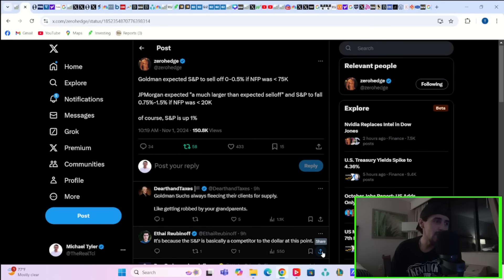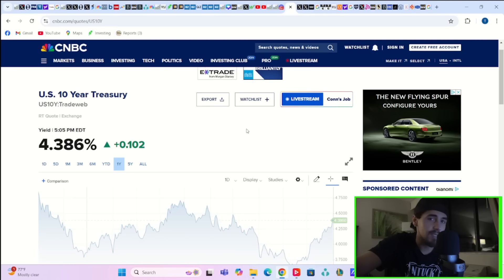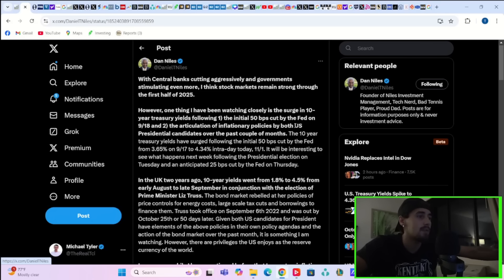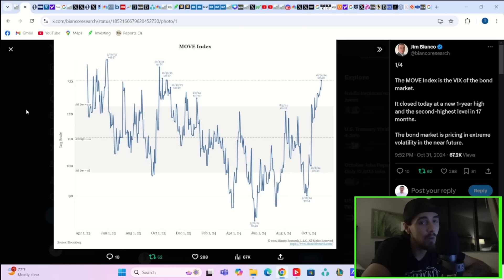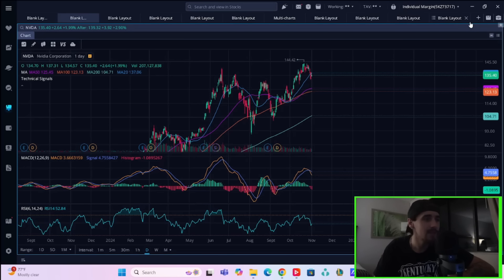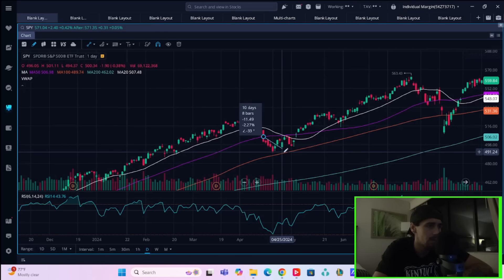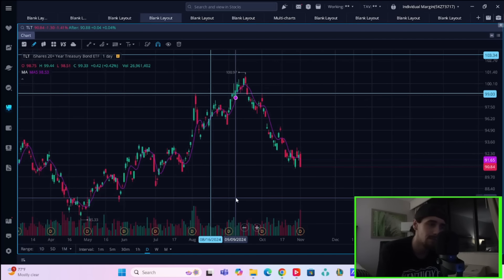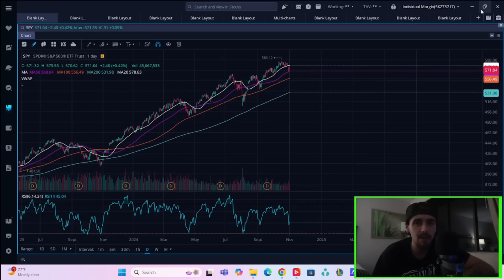WARNING.. It Could Get Much Worse. (Tesla Stock)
We are going to be going over everything you need to know about tesla stock here in this video and what could be coming next for markets. this could get wild in the coming weeks.
TRADE/INVEST AT YOUR OWN RISK AND NEVER LISTEN TO ANYTHING SAID IN THESE VIDEOS AS FINANCIAL ADVISE. BECAUSE ITS NOT.